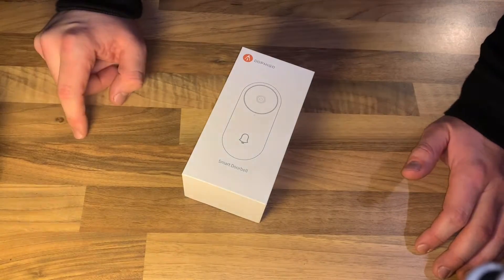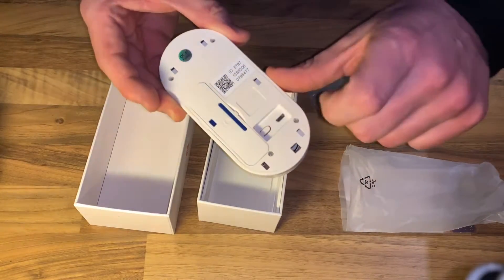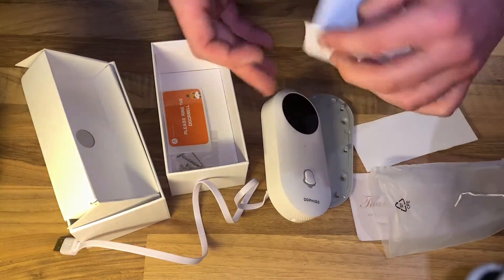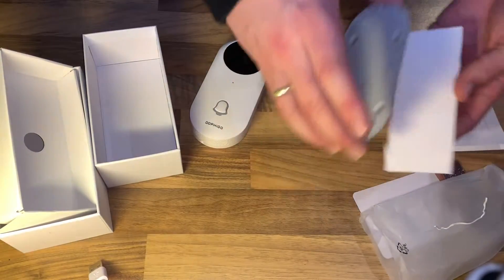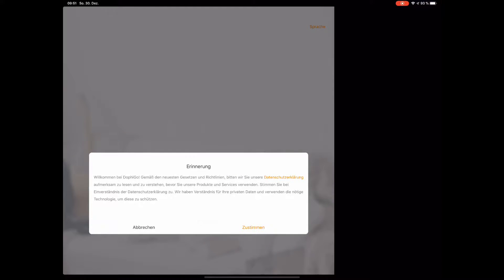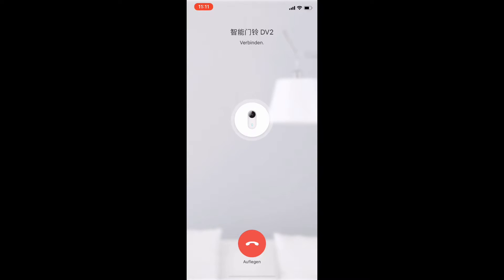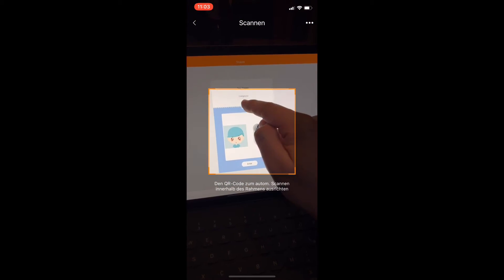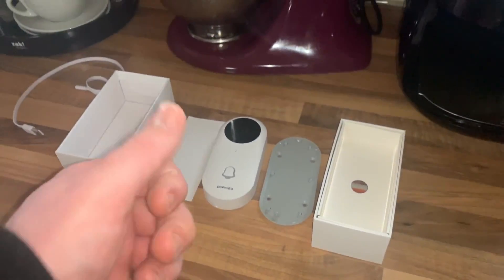Dophigo Outdoor HD960P Wireless WiFi Doorbell Works With Alexa (Google) unboxing and instructions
Dophigo Outdoor HD960P Wireless WiFi Doorbell Camera Smartphone CCTV Security Surveillance 2 Way Audio Night Vision No Monthly Fee Cloud Storage Service Works Alexa Google

Remotely talk and view with who is ringing on the door via app.
Works with Alexa to launch real-time video with your voice. Sends alerts instantly to you phone when visitors press the Doorbell
Free Cloud storage. Access Video footage up to 30 days
Includes 3000mA(18600m# )rechargeable battery(can not use AA battery)
Works with 2.4Ghz WiFi Router only. Most of 5Ghz WiFi routes are backward compatible with 2.4Ghz.

Bluetooth communication is used for easy one step setup by using your smartphone to connect the doorbell to your wifi router. If your phone is connected to WiFi router, WiFi setup information on your phone is automatically downloaded into the doorbell within 10 seconds. You do not need to connect to the camera and go through wifi setup process.
WiFi Video and Audio Doorbell
- HD High Resolution 960P
- Viewing angle: 156 degrees
- Super IR LEDs / Built-in IR-Cut Filter
- Ultra low-light high sensitivity CMOS image sensor
- Free Cloud Storage Playback video up to 30 days
- Operating Temper: -13 ° F-131 ° F
- Specification: DC 5V / 2.0A
- Power Consumption: 5 Watts
- Product Dimension: 5” x 3” x 1”
- Product Weight: 1 lbs

Package Includes
- 1 pcs WiFi Video and Audio Doorbell
- 1 pcs Speaker
- 1 pcs Camera mount
- 1 pcs Mounting Screw set